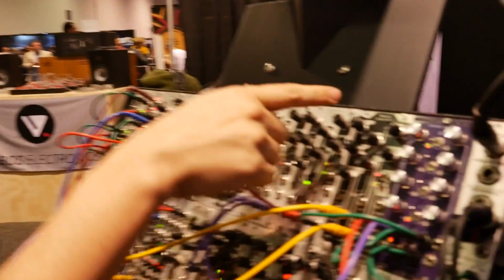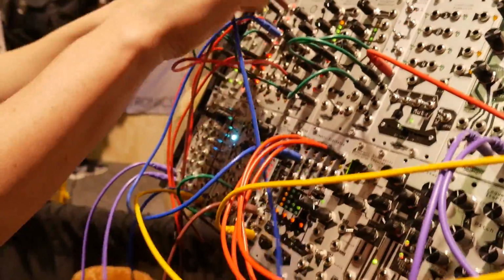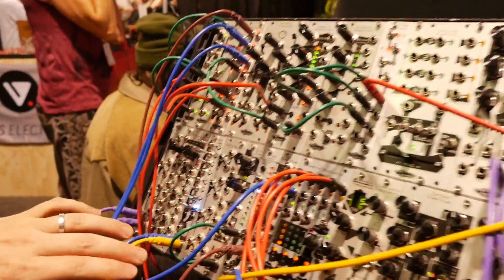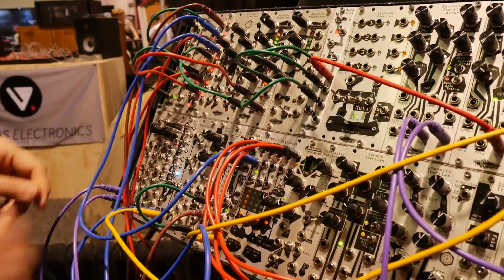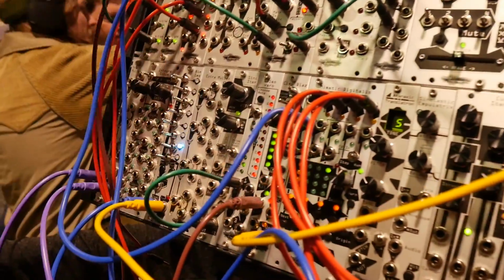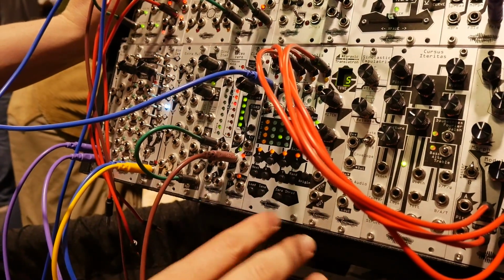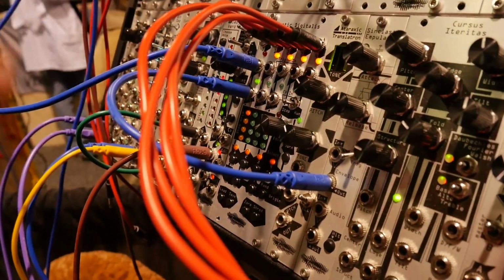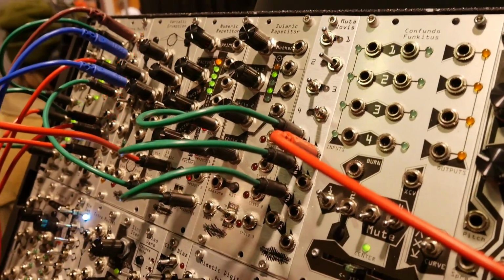NAMM 2018: Noise Engineering New Modules For 2018